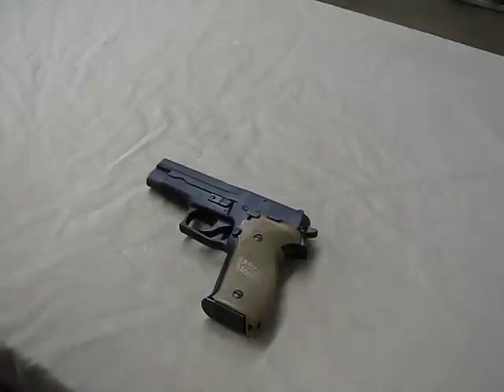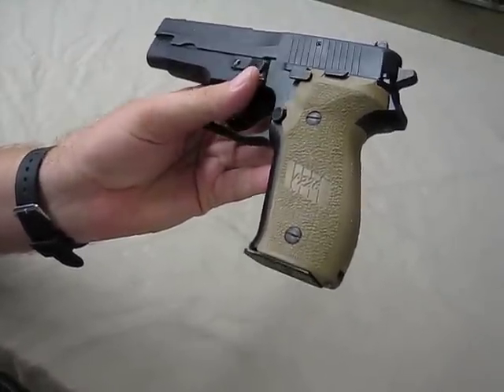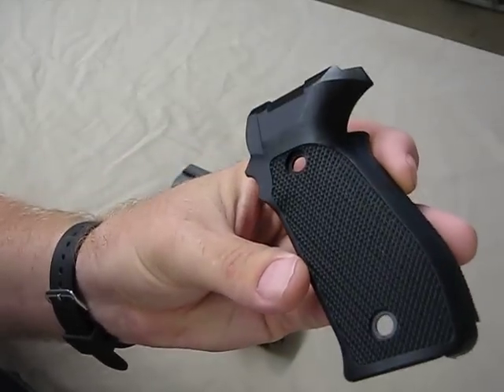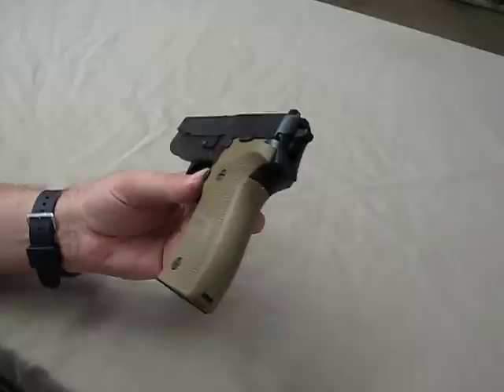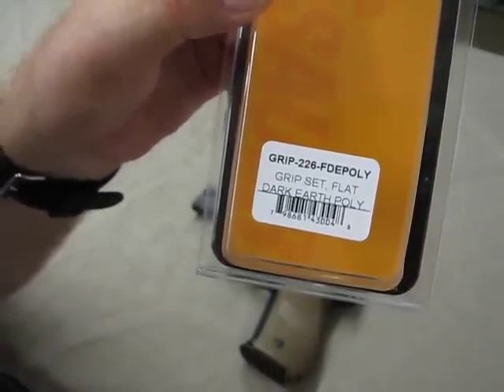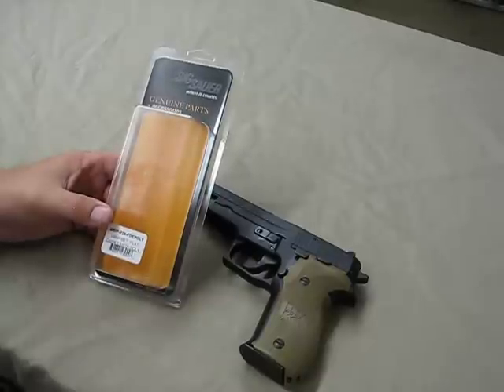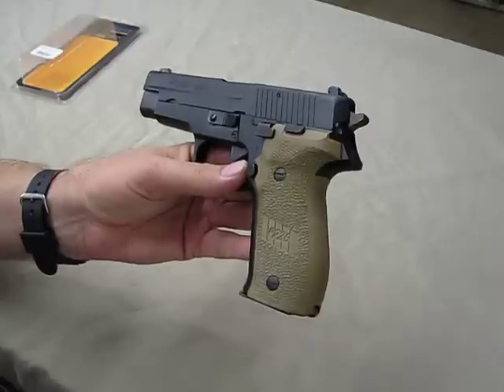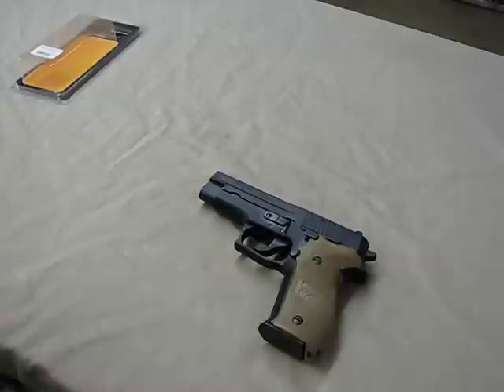SIG P226 Grips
Sig Sauer Flat Dark Earth Grips